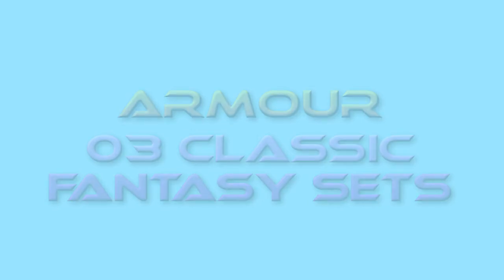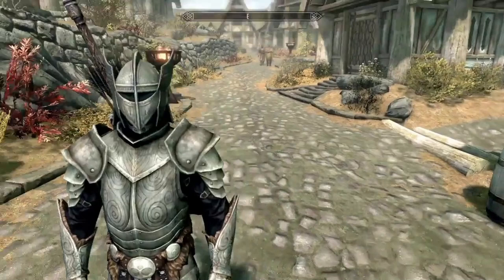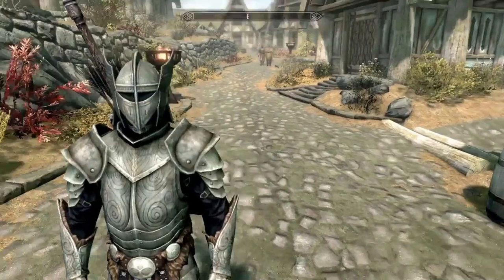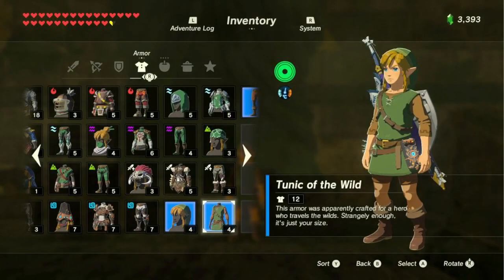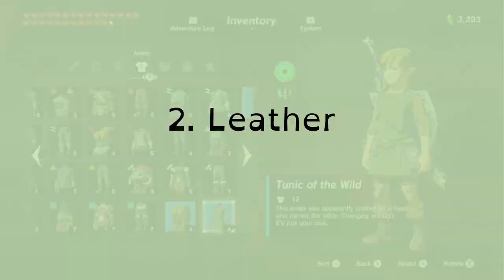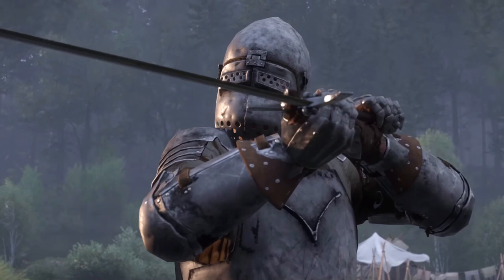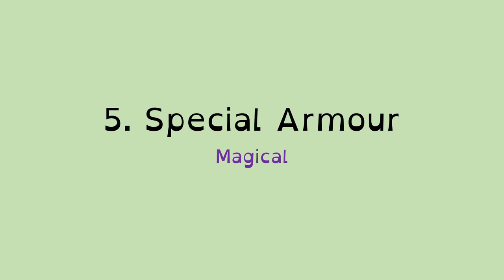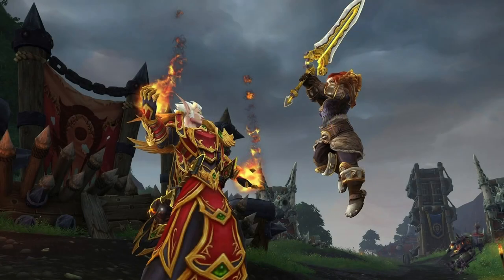Game Design Tutor Armour 03: Classic Fantasy Sets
This video explores the classic fantasy armour sets commonly used in video games.

It is part of a series on the design of armour and armour sets for computer games, and focuses on the classic fantasy armour tropes, outlining what is often expected as different levels of armour: cloth, leather, chain, plate and
special armour.

This video has been made for teaching at Northumbria University, but has been made publicly available.